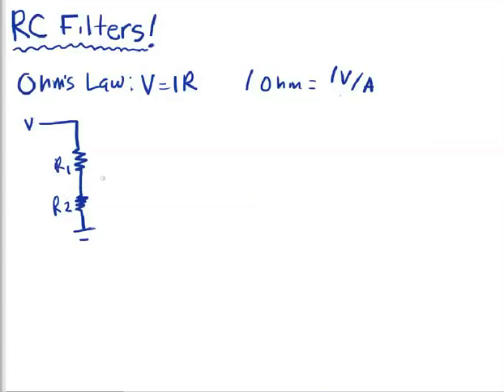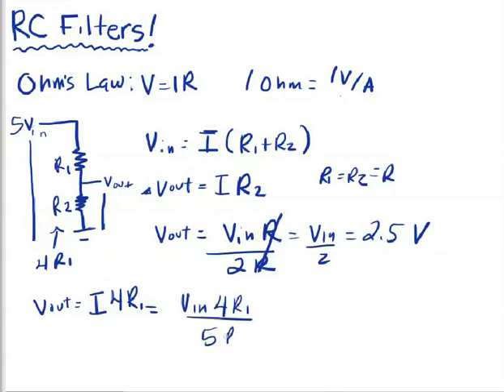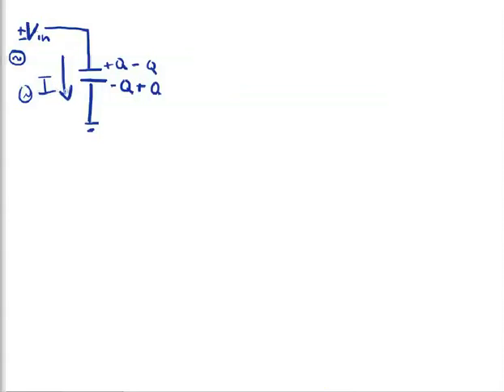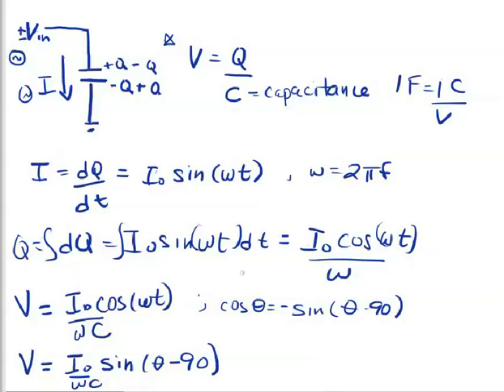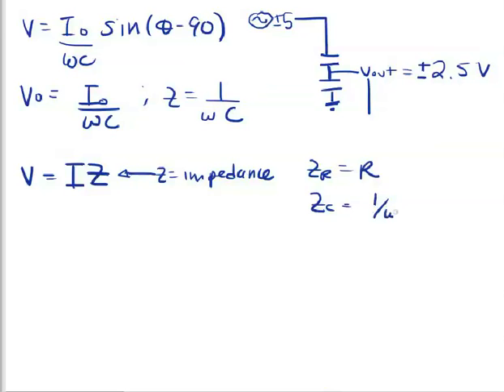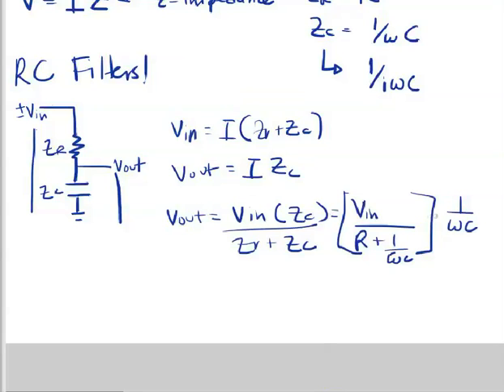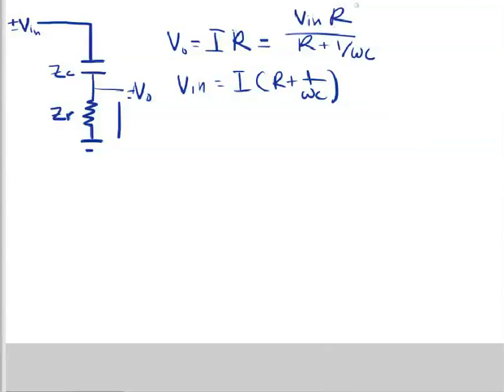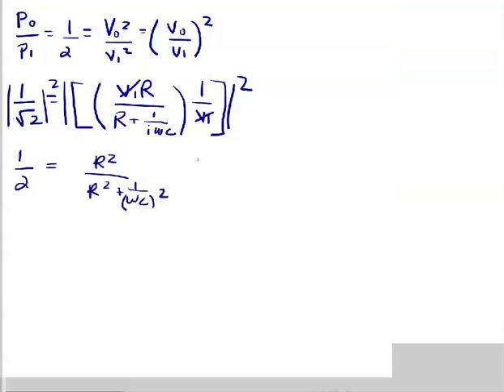Resistor/Capacitor Filters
An introduction to basic Resistor/Capacitor (RC) filters, derived from Ohm's Law and complex impedances.